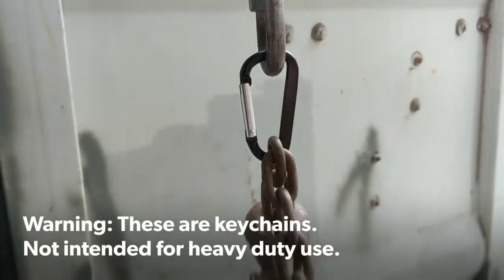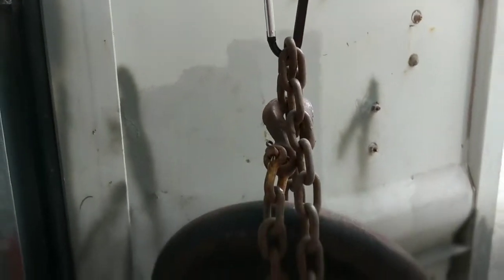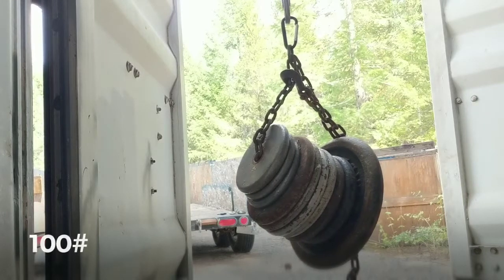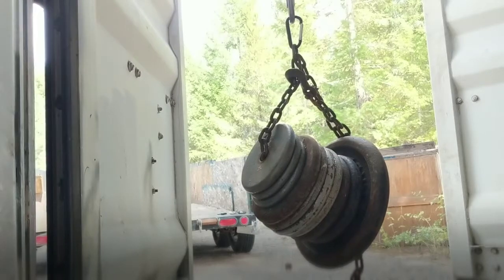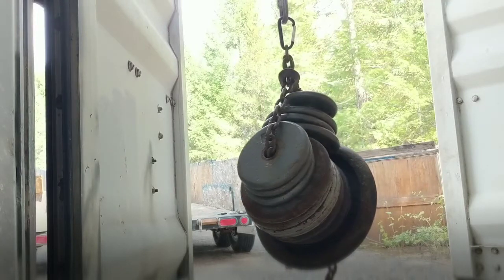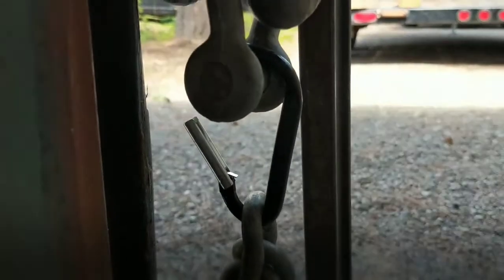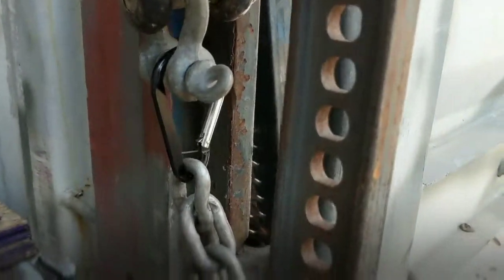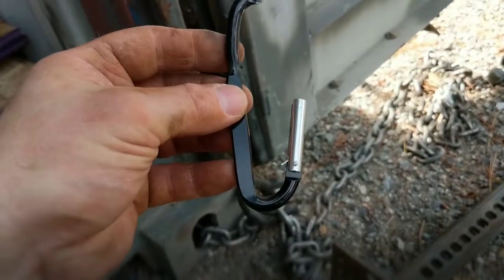Keychain Carabiners: How Strong Are They?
Michael Josh keychain carabiners put through strength test.